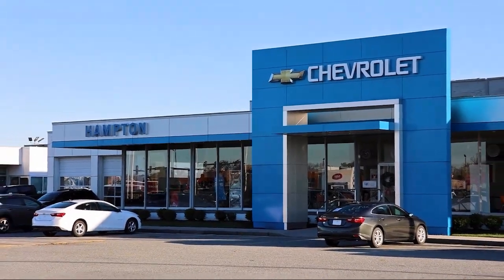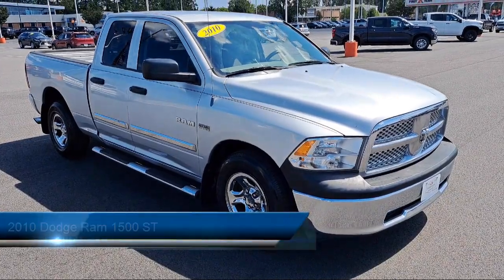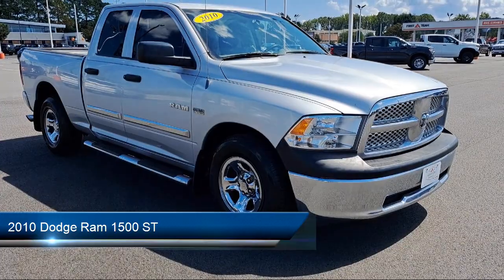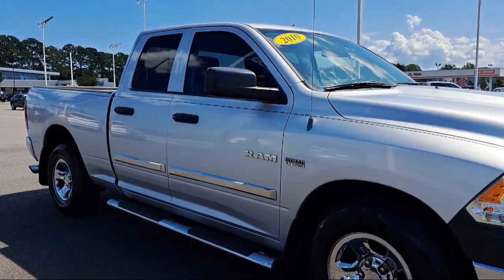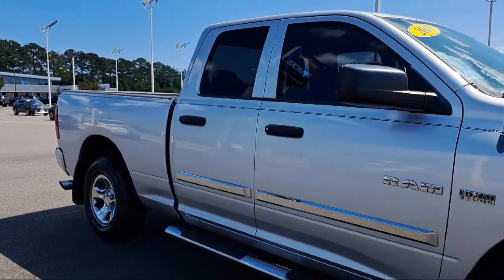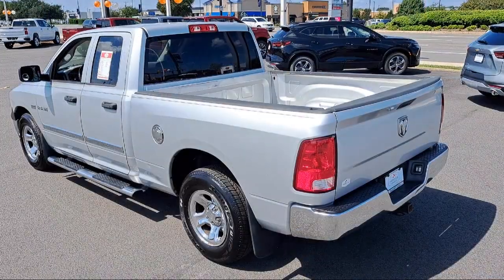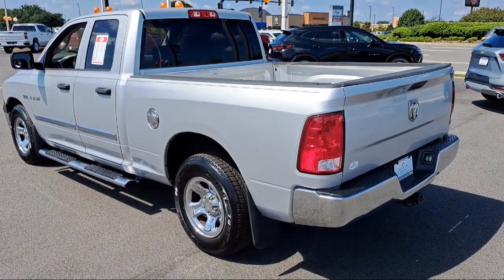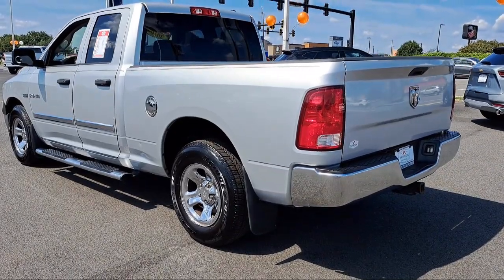2010 Dodge Ram 1500 ST Hampton Newport News Smithfield Norfolk Chesapeake Virginia Beach, Poqu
2010 Dodge Ram 1500 ST Stock Number: FC11099 Vin:1D7RB1GT8AS112189.

Hampton Chevrolet
1073 W Mercury Boulevard